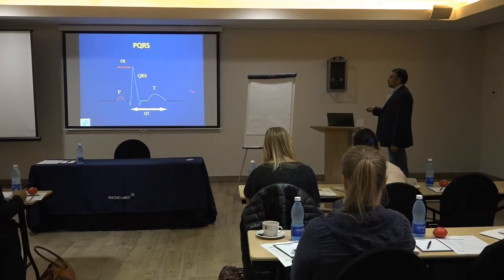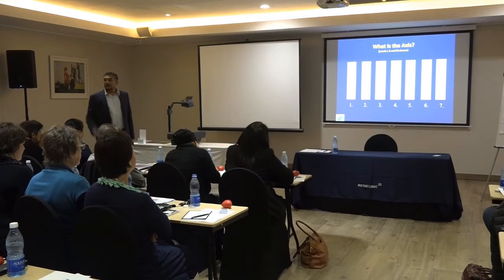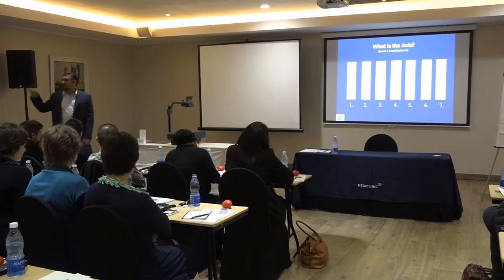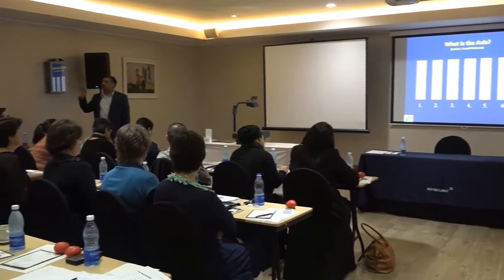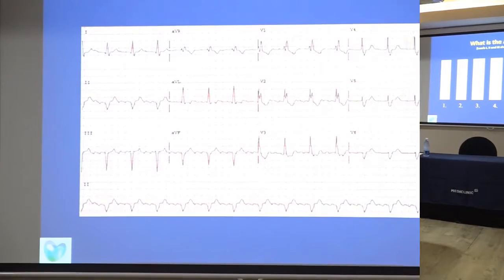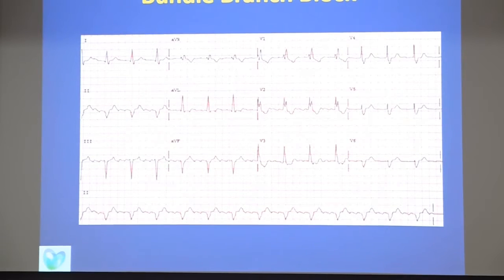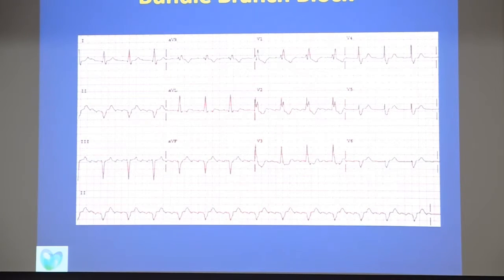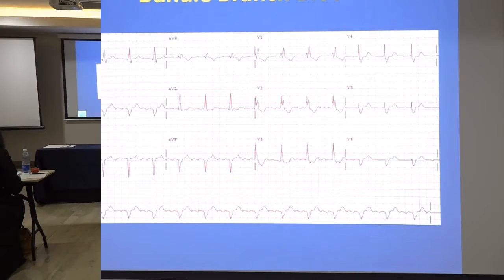ECG TRAILER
The trailer to the lectures on DECODING ECGs by Electrophysiologist Dr RR Gopal. This video provides a brief overview of the content of the series of lectures on the interpretation of ECGs.